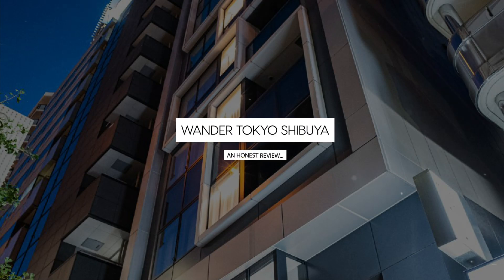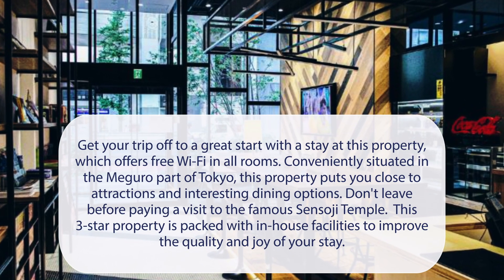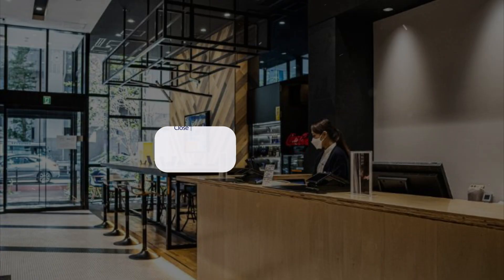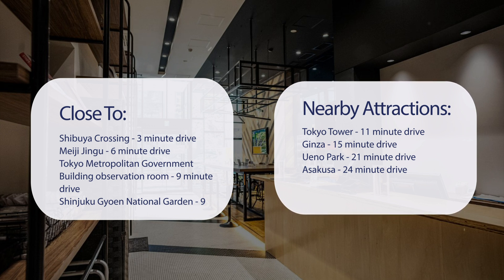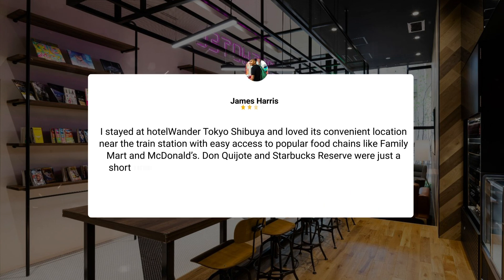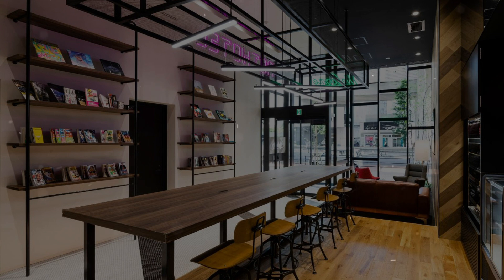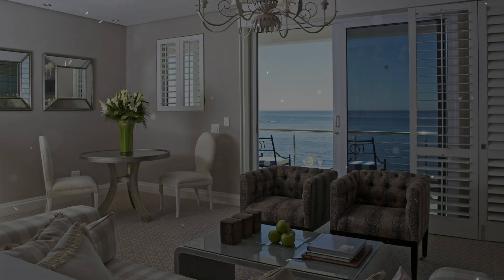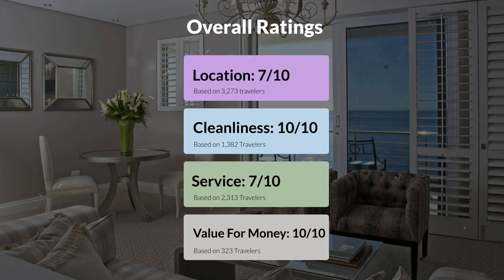Wander Tokyo Shibuya Review - Is This Hotel Worth It?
In this video, we reviewed the Wander Tokyo Shibuya based on its price, quality, value for money, and more. We also gave it ratings based on the travel type and more.

Additionally, we'll provide you with insights into the nearby attractions and activities that you can enjoy during your stay at Wander Tokyo Shibuya. Whether it's exploring the local culture, sightseeing, or shopping, we've got you covered.